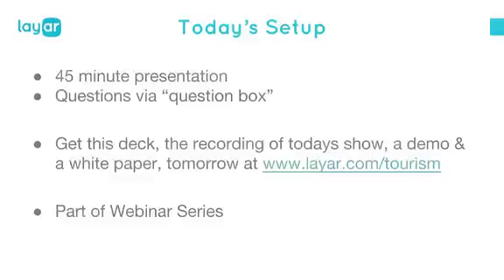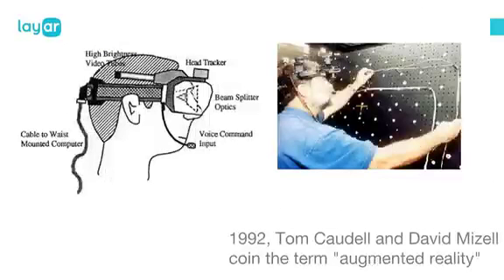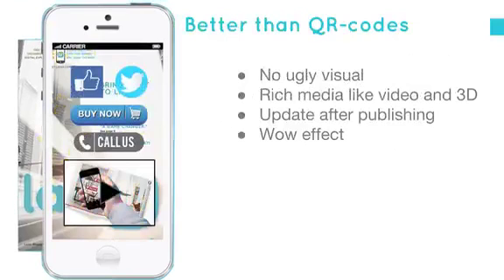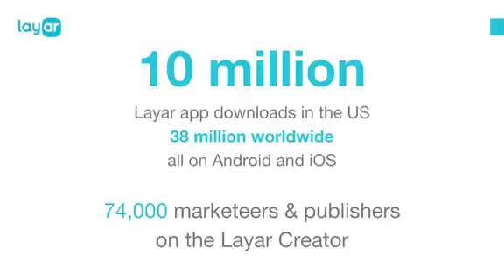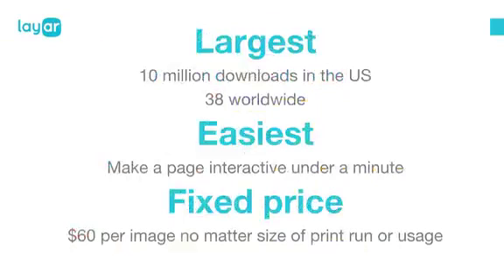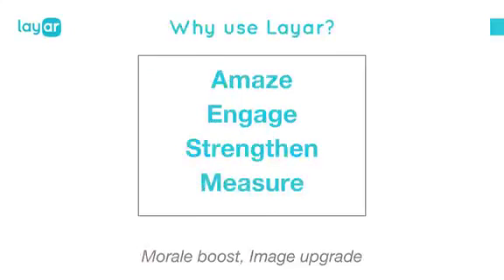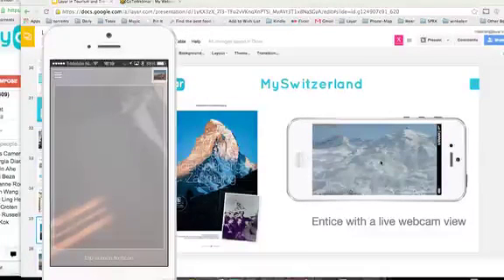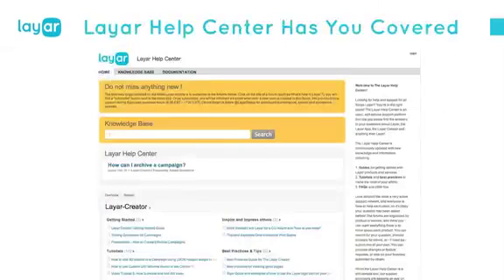Layar Webinar: Layar in Travel & Tourism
Learn how renowned brands such as Lonely Planet, Pierre et Vacances and My Switzerland are already embracing interactive print to boost revenue and increase customer engagement with Layar's technology.